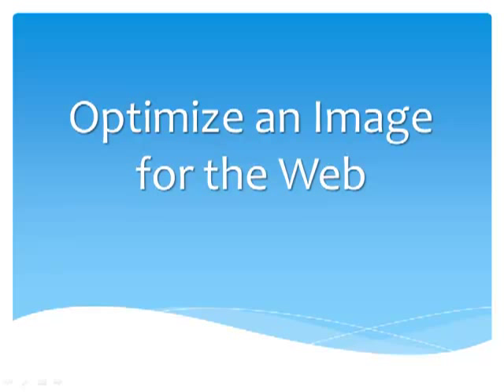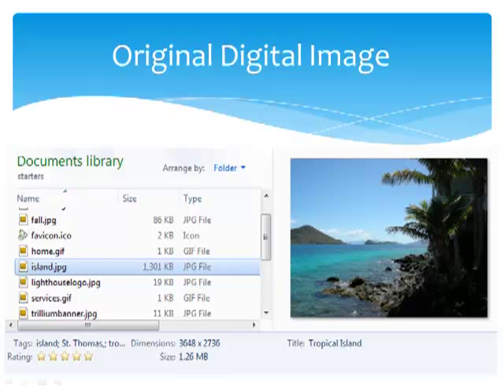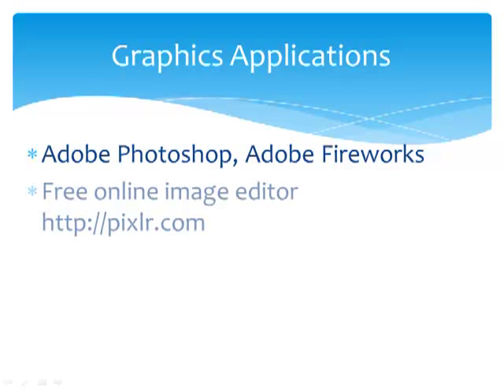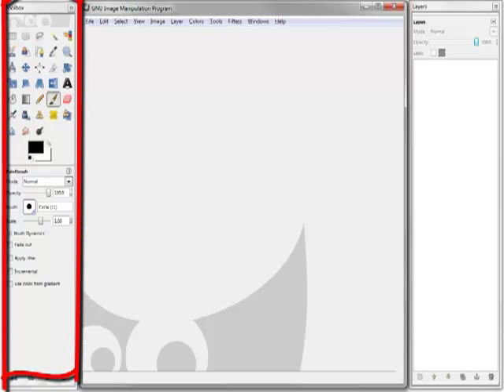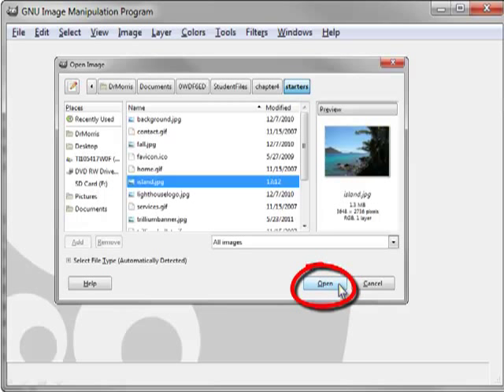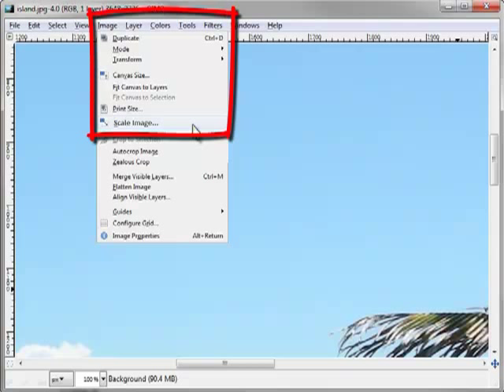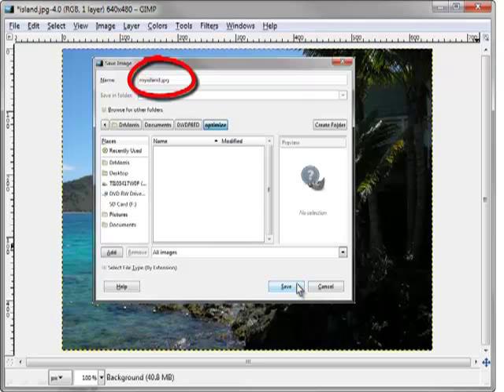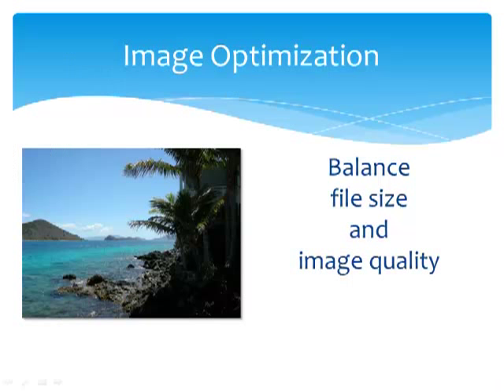Using GIMP to Optimize a Digital Photo for the Web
A tutorial about how to use the free GIMP image editor to optimize a digital photograph for display on a web page.